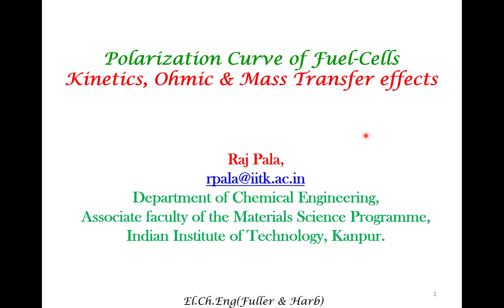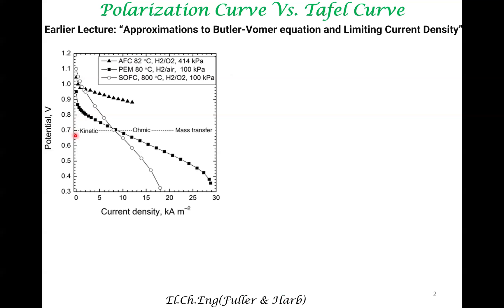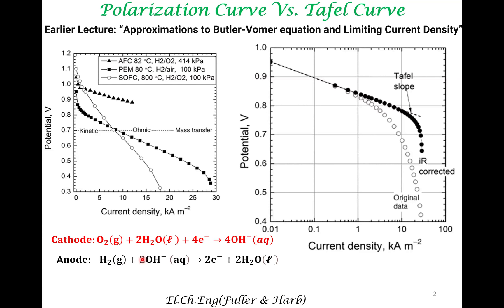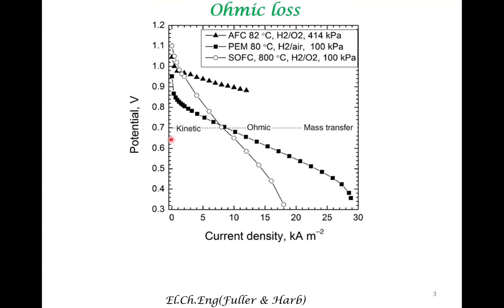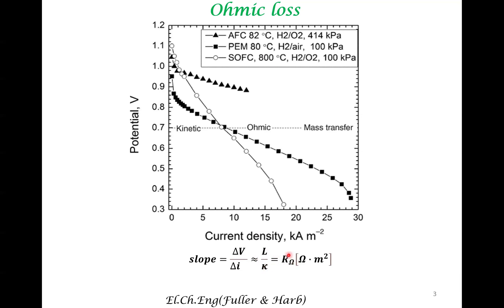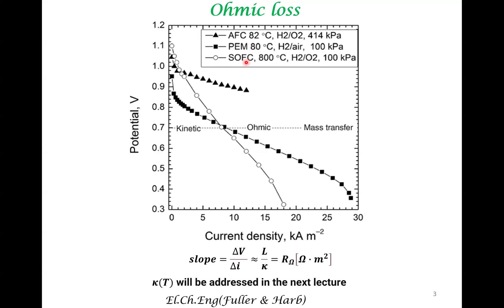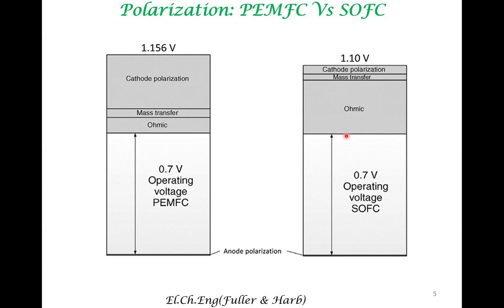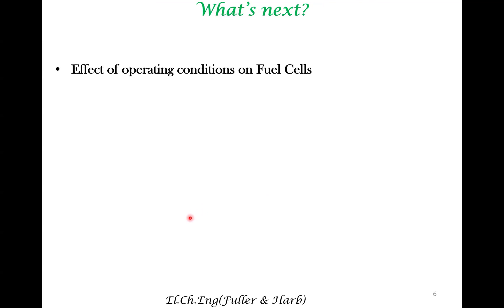Kinetic, Ohmic & Transport regimes of Polarization Curve of Fuel Cells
Aspects of electrochemical kinetics, Ohmic loss & transport over potential are incorporated to rationalize the polarization curve of fuel cells.